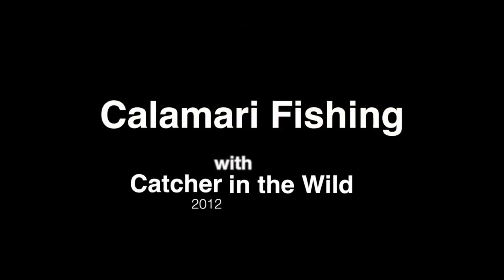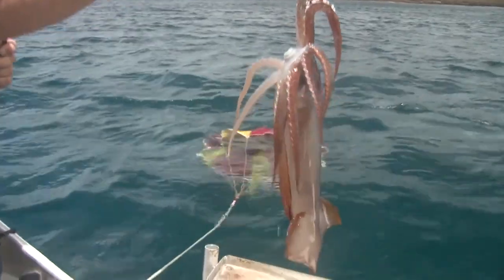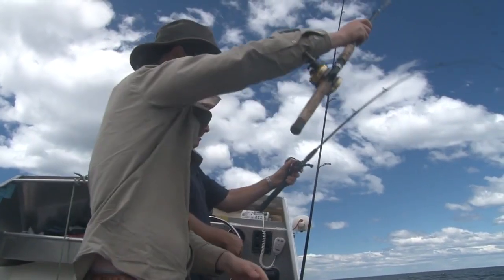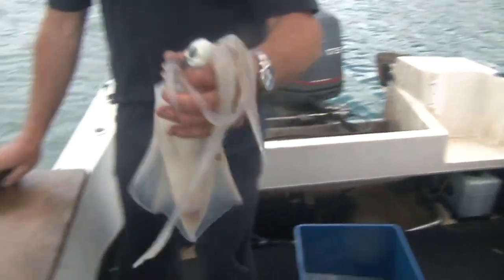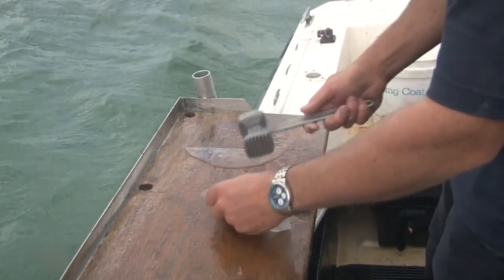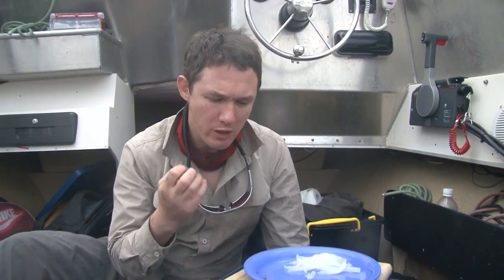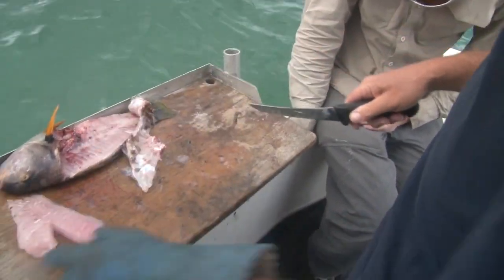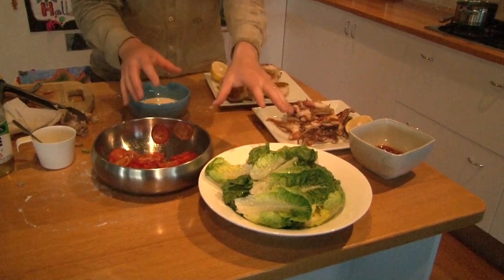Catcher TV Ep. 2: Southern Calamari on Tasmania's East Coast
Join the Catcher TV crew in search of the Southern Calamari.  Learn to catch, clean and cook these amazing creatures. Filmed on the East Coast of Tasmania, Australia.